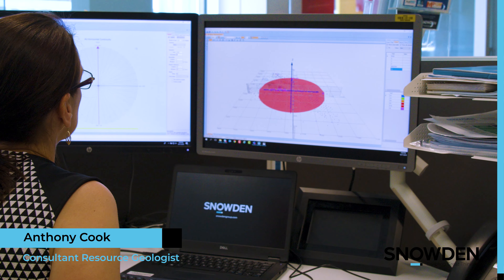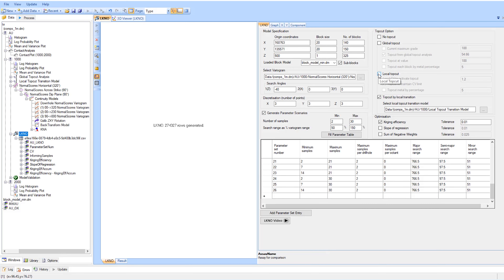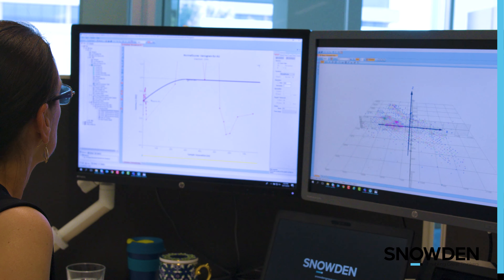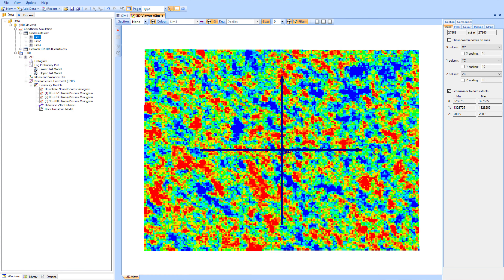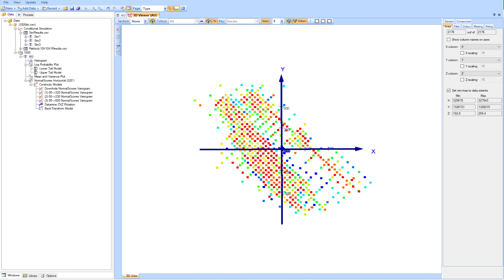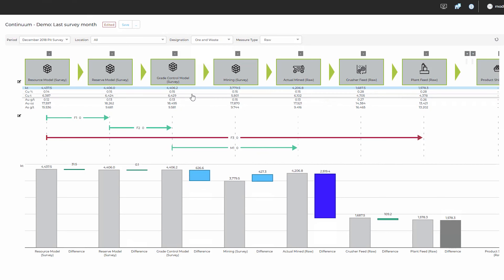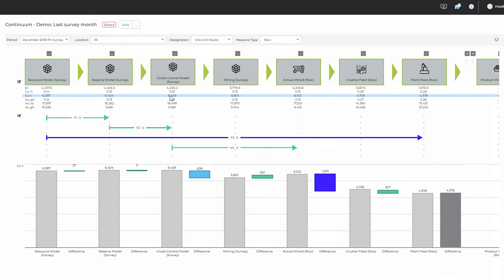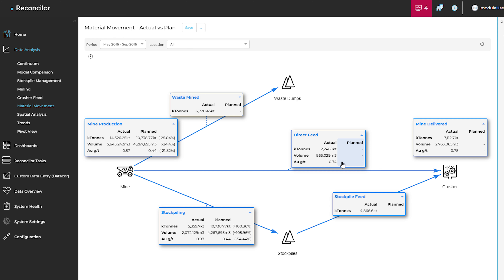Snowden - Enabling Great Thinkers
At Snowden, we recognise that your success is our success. We work with you to unlock latent value in your mining projects, operations and investments by exploiting opportunities in Resource Analytics, through innovative Software, Consulting and Training solutions.